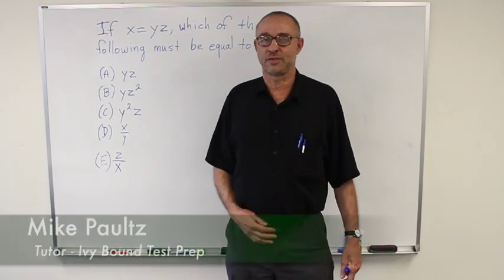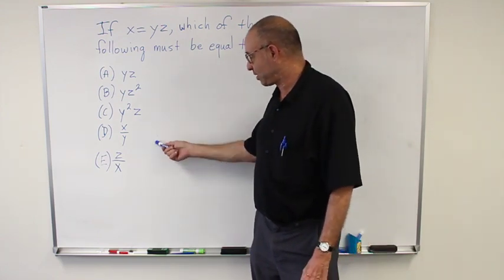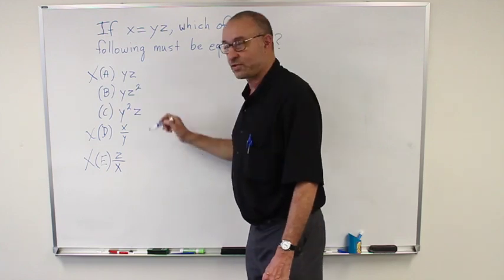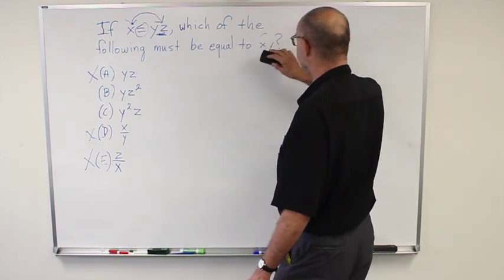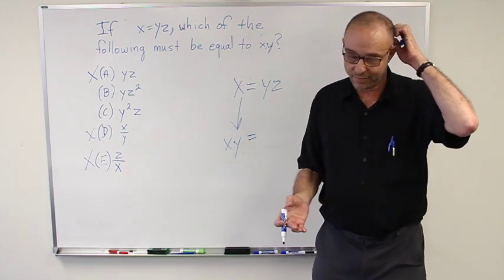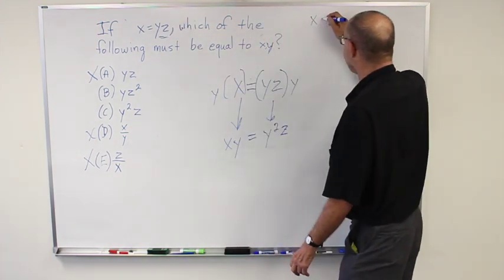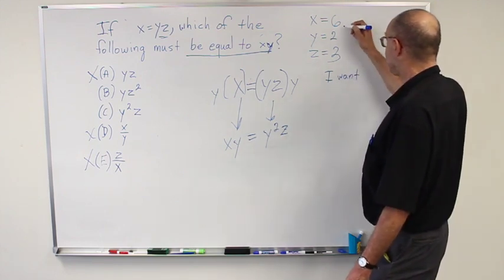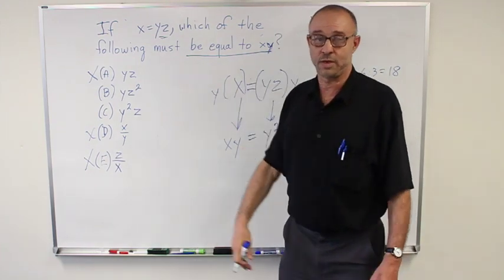Algebra with Mike